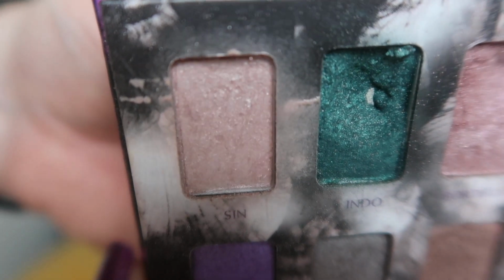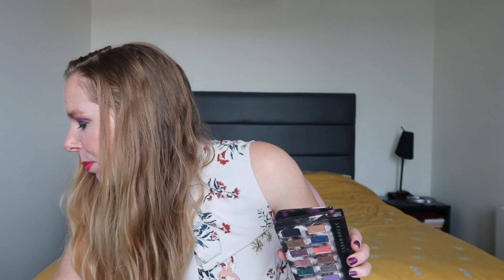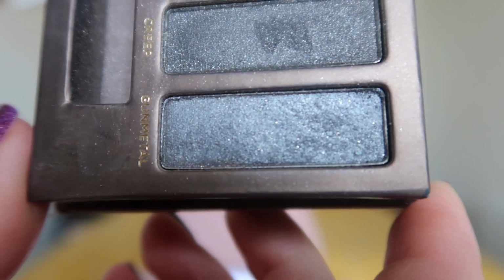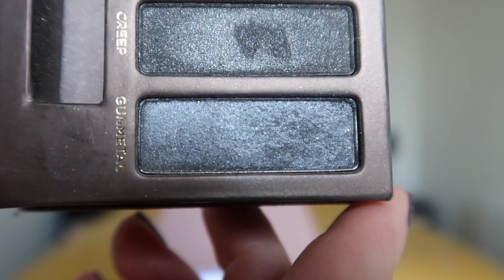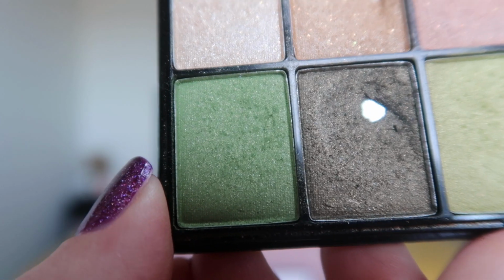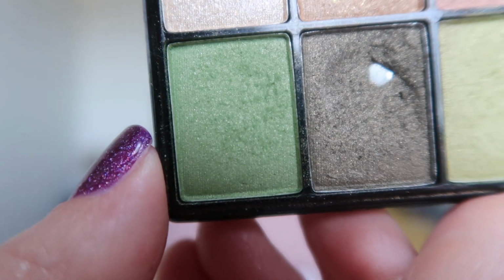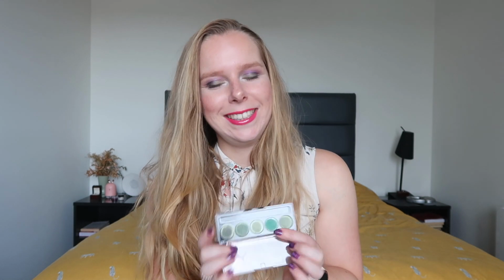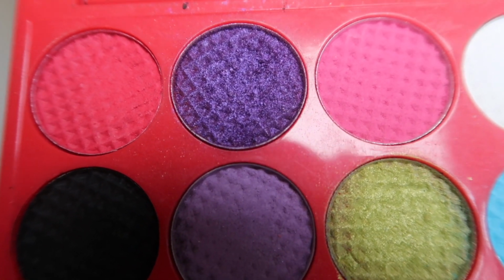Pan Those Eyeshadows 2021 - Update #9 // PROJECT PAN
Hi guys! So much pan last month, so little pan this time around ;) Not too big of a surprise after rolling in 3 new shades last month probably.

Products mentioned:
Urban Decay Shadow Box - Sin
Urban Decay Naked Palette - Gunmetal
LA Colors Enchanted Palette - 2nd Shade (Bright Green)
Sleek Circus Palette - 2nd Shade (Darker Purple)
NYX Secret World Palette - 6th Shade (Apple Green)

Products I've Hit Pan On:
Sleek The Original Palette - 7th Shade (White Gold)
Sleek The Original Palette - 8th Shade (Pink Gold)
Urban Decay Vice Palette - Discreet
Sleek Jewels Palette - 4th Shade (Army Green)
Urban Decay Naked Palette - Half Baked
Coastal Scents Creative Me #2 Palette - HP-ME08 (Yellow)
Coastal Scents Creative Me #2 Palette - HP-ME03 (Coppery Brown)

What's on my nails: Zoya - Aurora